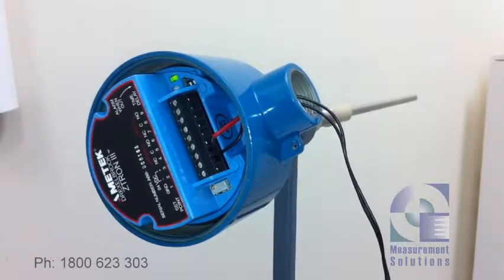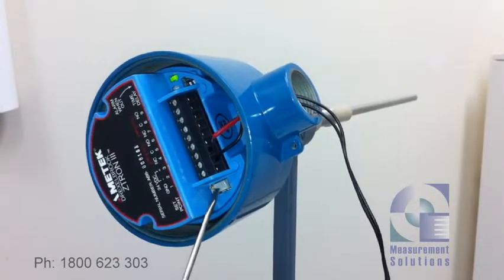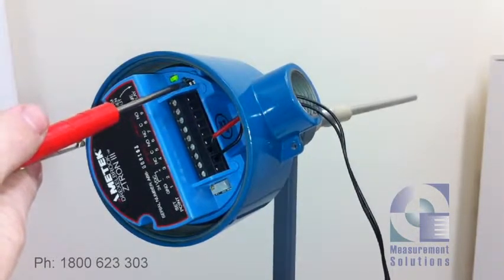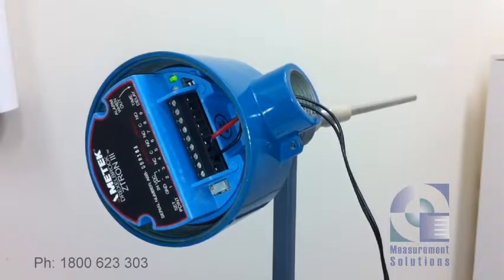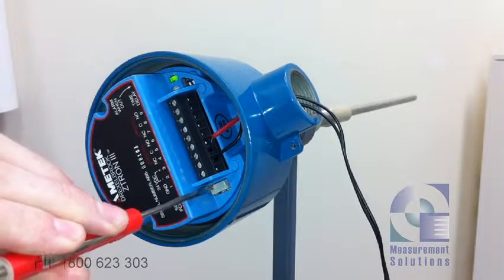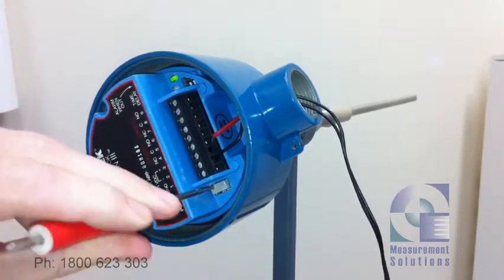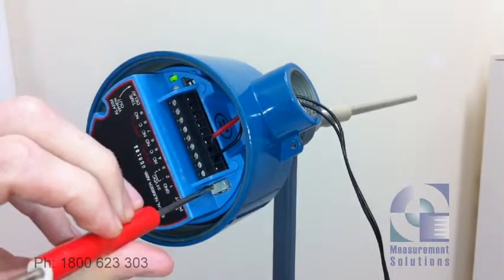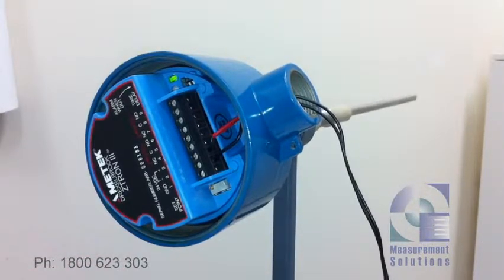Drexelbrook Z-Tron III granular calibration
Granular calibration proceedure for Drexelbrook's Z-Tron III RF Admittance level switch.